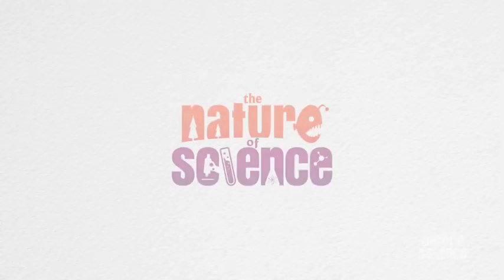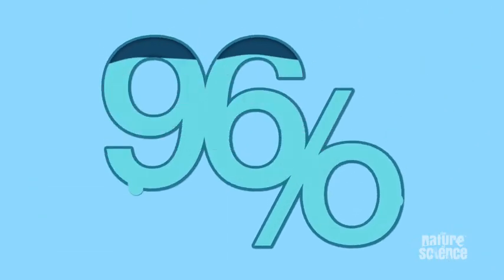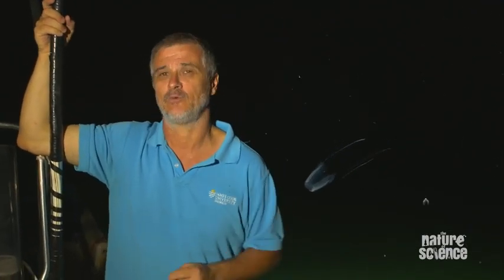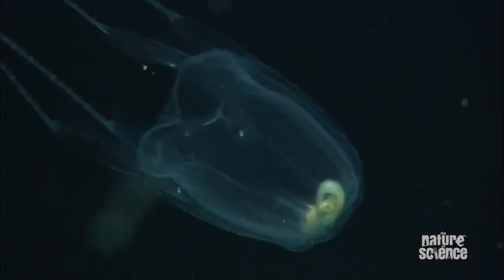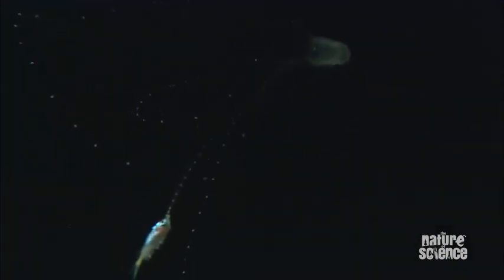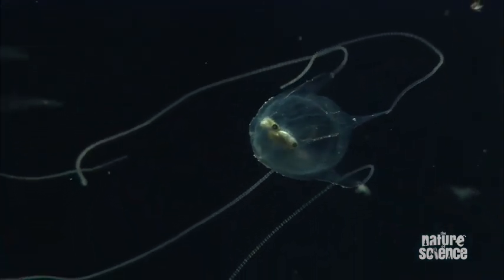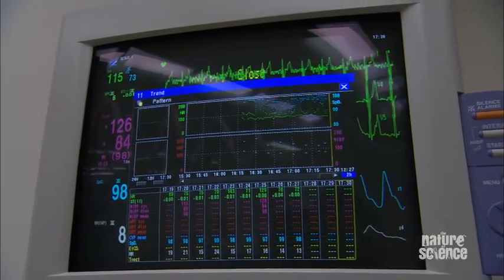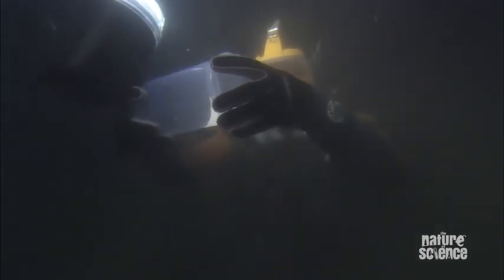The most painful sting on Earth. The Irukandji Jellyfish.